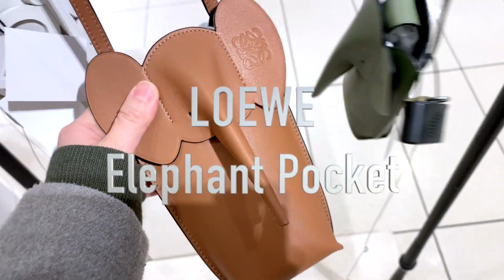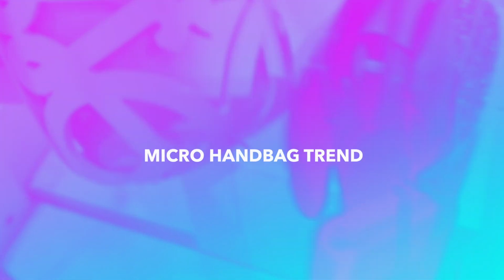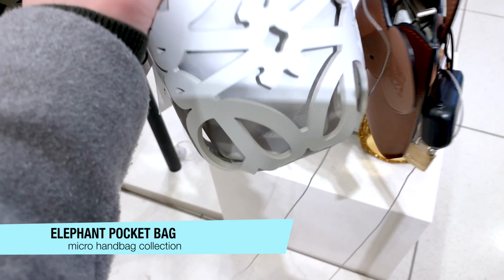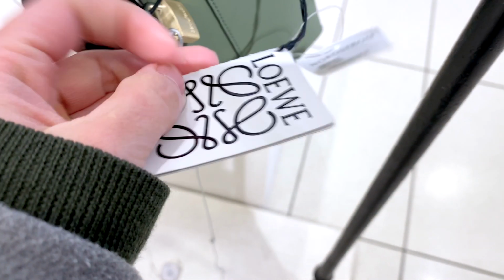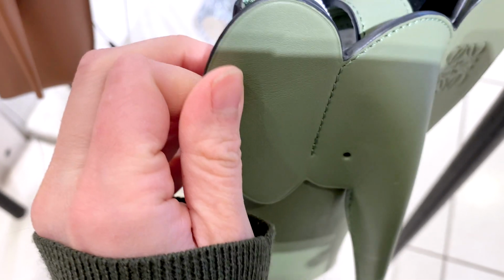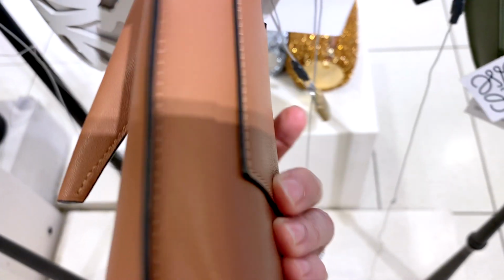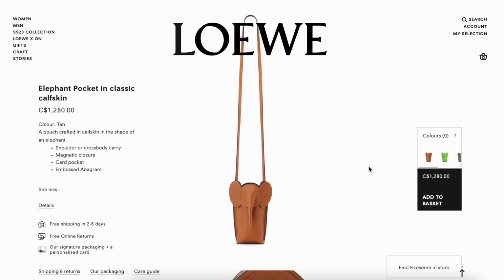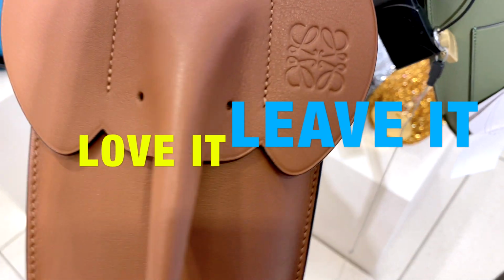LOEWE ELEPHANT POCKET HANDBAG REVIEW💕😘 LOEWE PUZZLE HANDBAG Review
What are your thoughts on the Loewe elephant pocket?
 Do you think this brand is worth it?